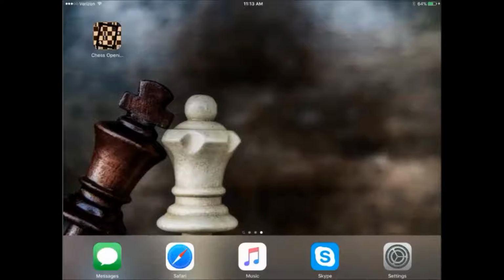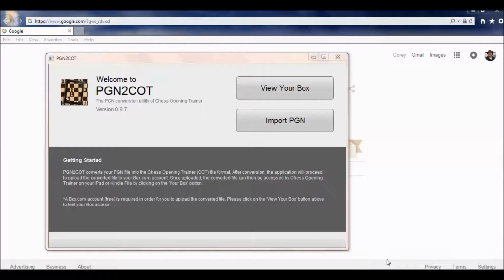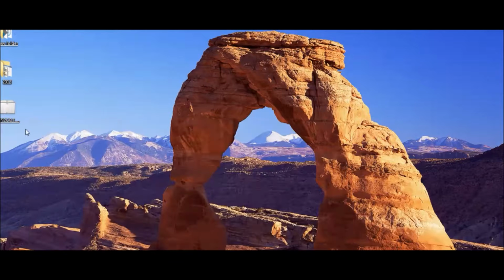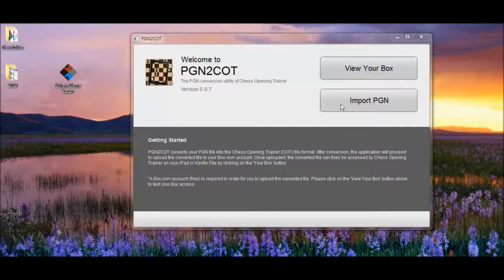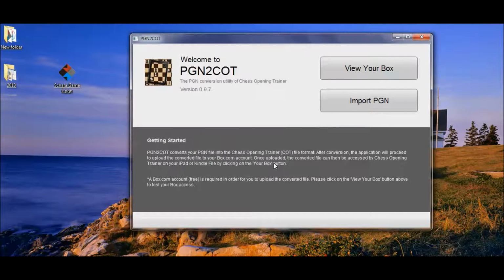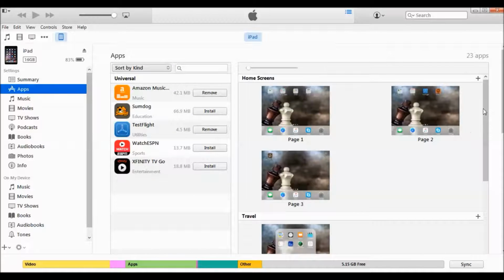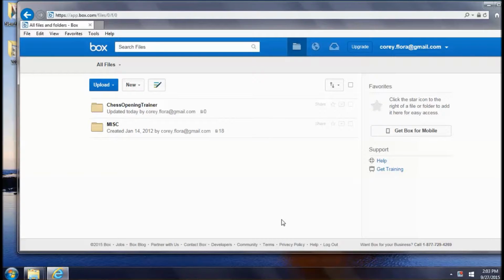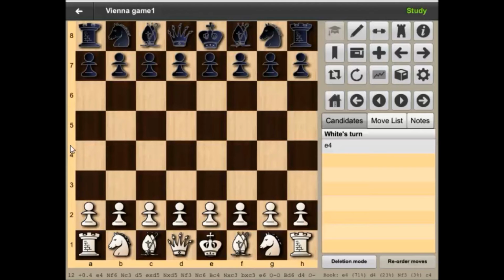Chess Opening Trainer PGN2COT Coversion Help Tutorial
This video Helps the New to Chess Opening trainer App user, convert files.. from PGN2COT utility program to use in the COT App.. The video attempts to make things clear, because the other tutorials may not be sufficient.